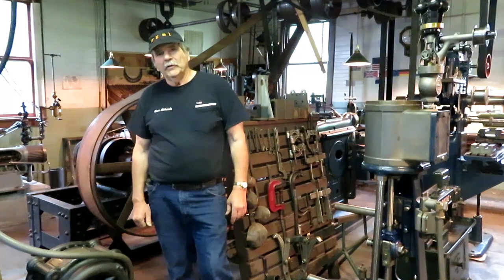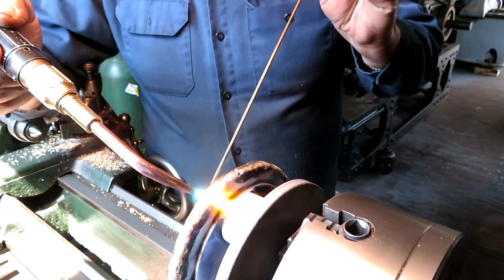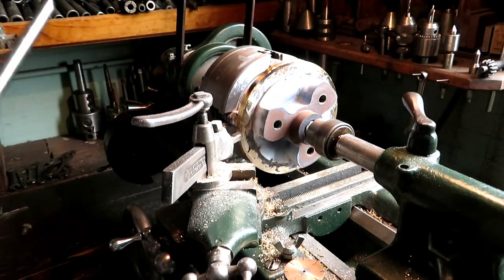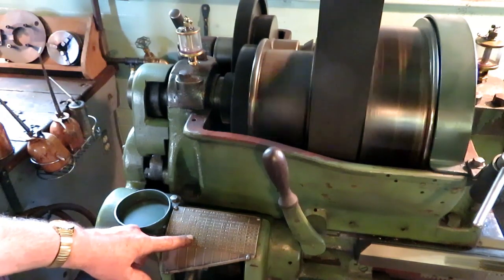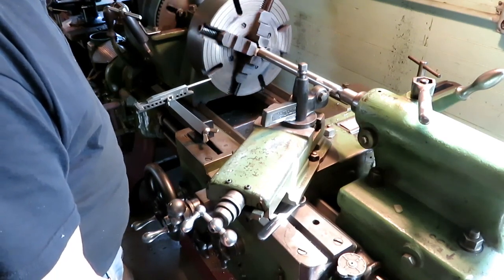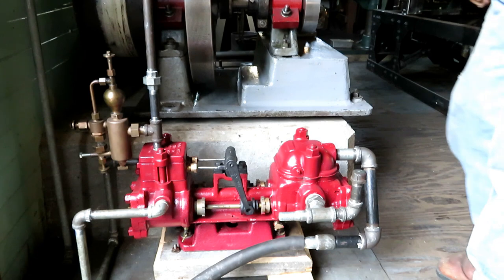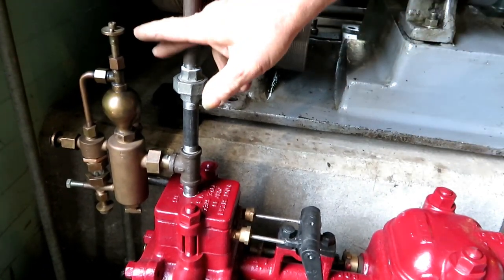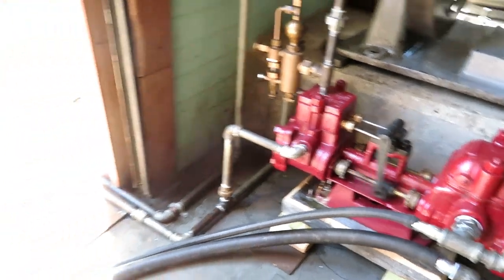OLD STEAM POWERED MACHINE SHOP 39 oversize steam engine piston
Work done in the shop under steam power as it would have been done in 1925. Morris engine piston was brazed up to make it .080" oversize and Piston rod threading was finished. Comments, questions and discussion about steam power, old machine shop work, line shafts are always welcome here. Follow my G+ page for shop news. Dave